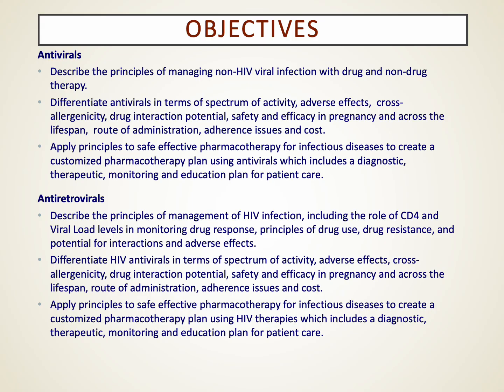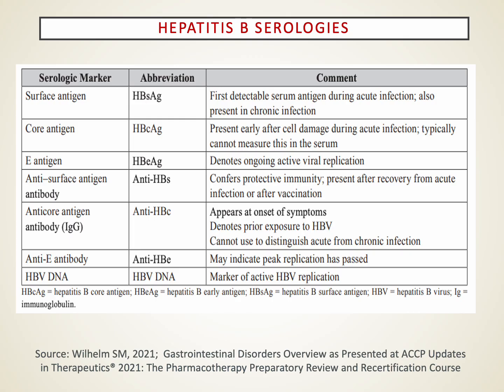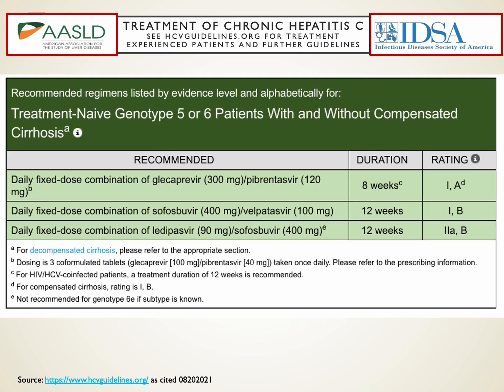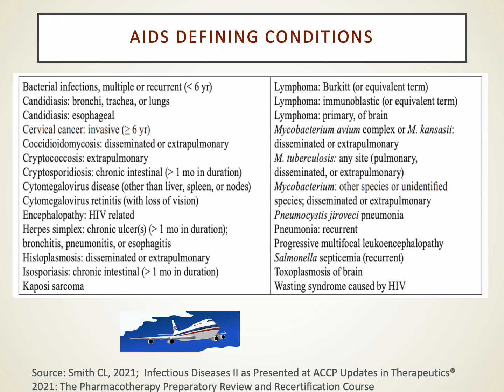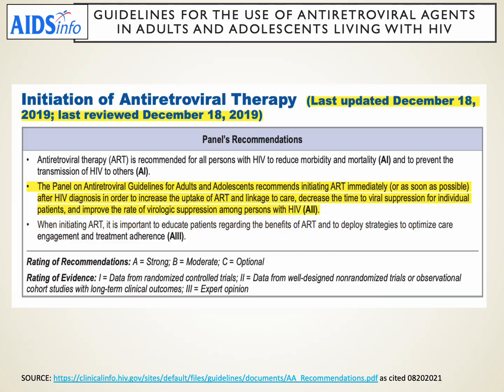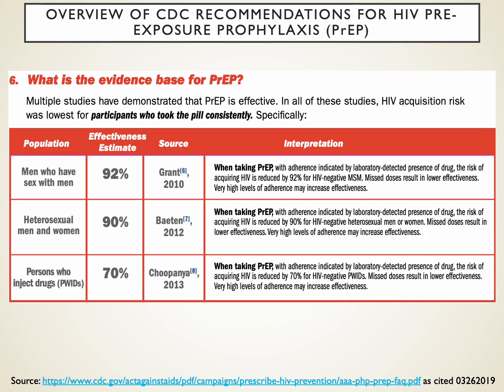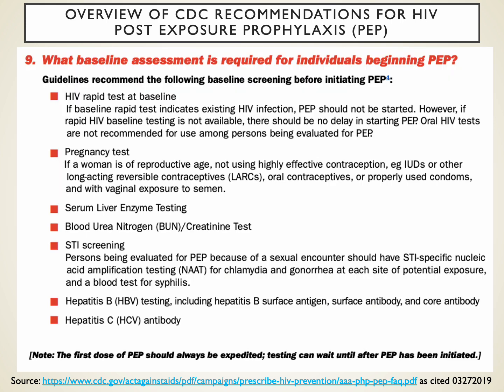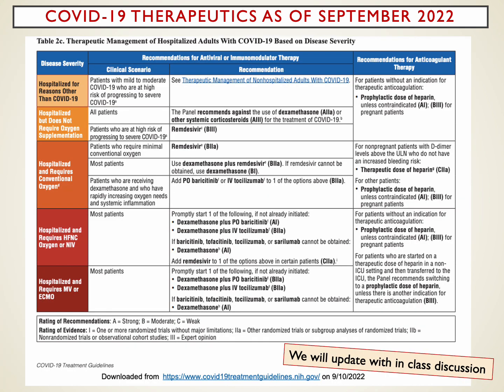DU Antivirals and Antiretrovirals